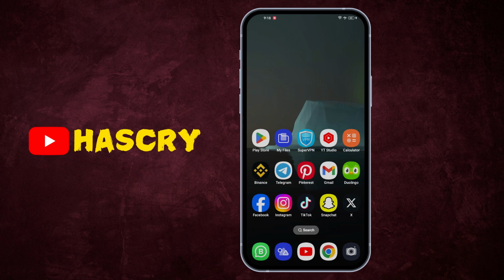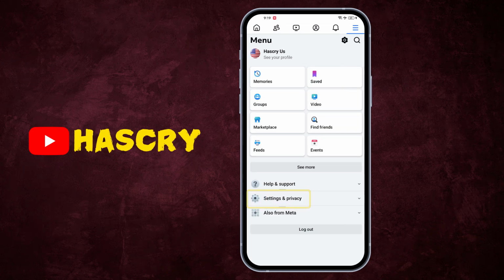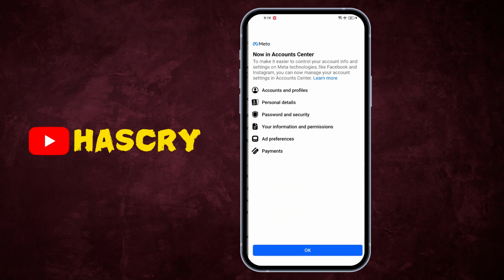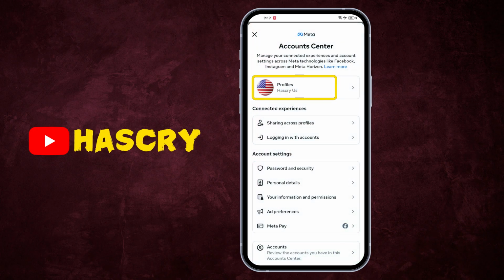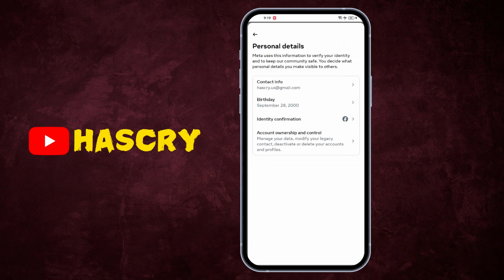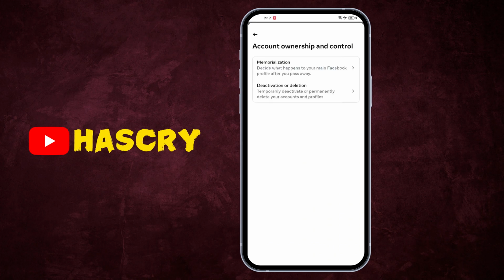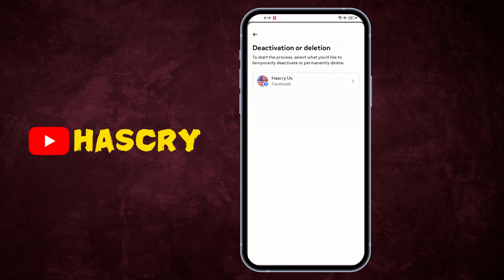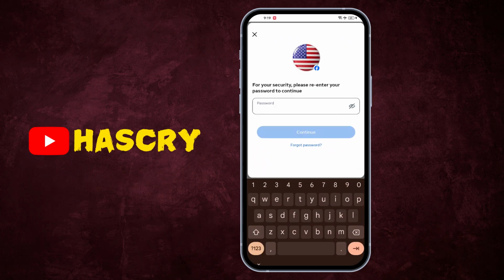How to Deactivate Facebook Account Temporarily (Step by Step Guide)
Learn how to deactivate Facebook account safely in just a few steps. This quick guide shows how to disable Facebook account temporarily, access Facebook account settings, manage Facebook privacy and security, and control your Facebook profile deactivation without deleting your data permanently.